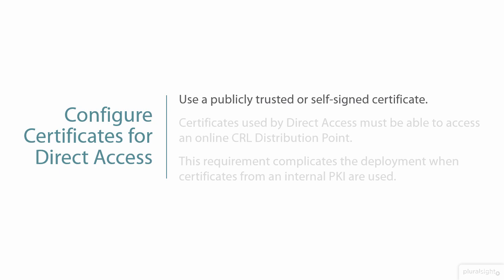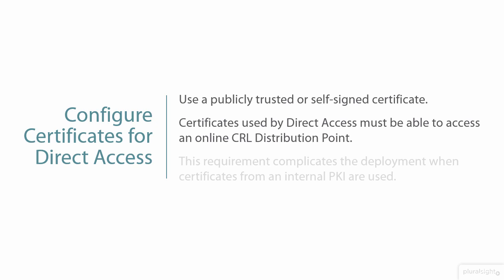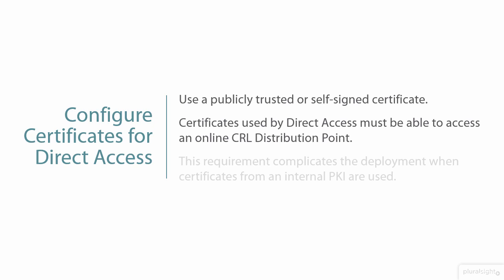Configure Certificates for Direct Access